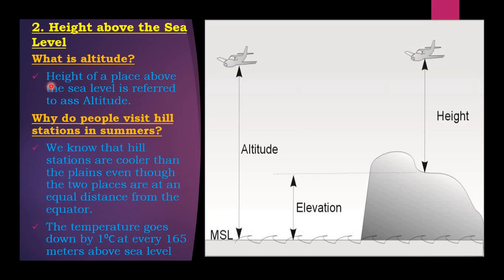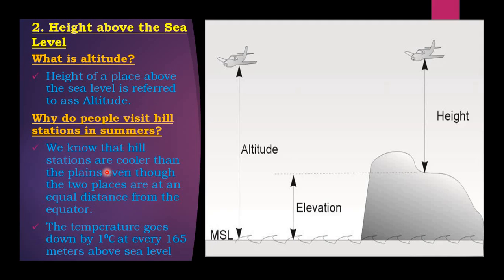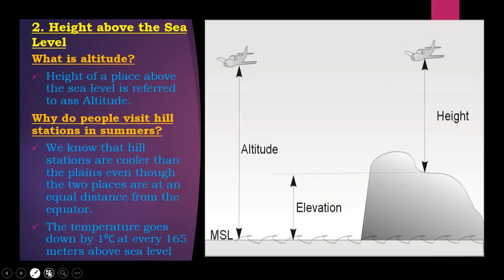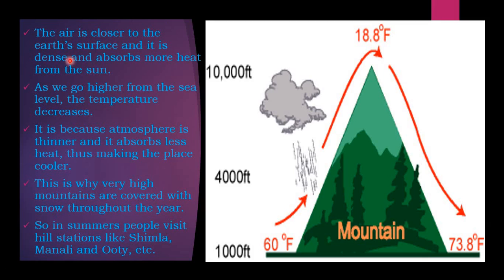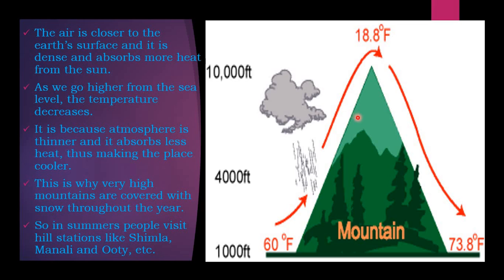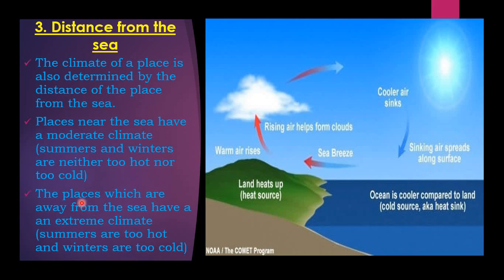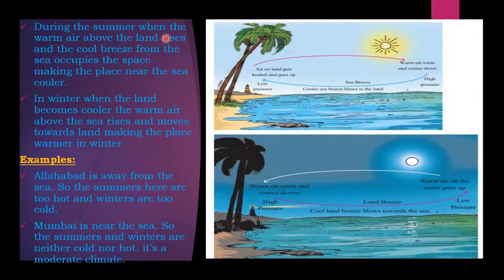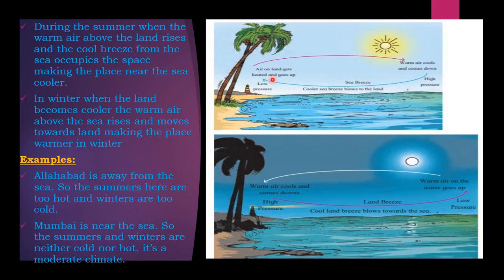weather &climate part 5